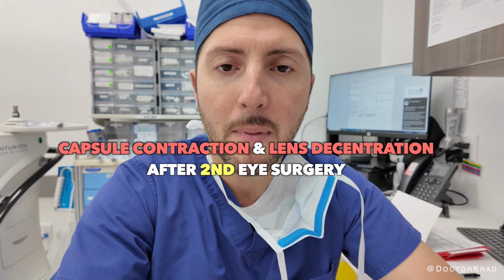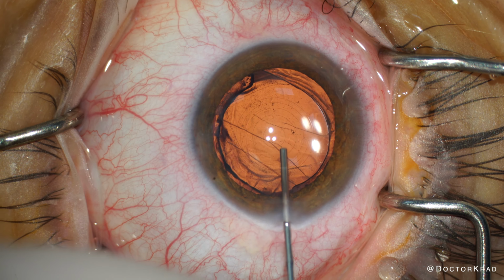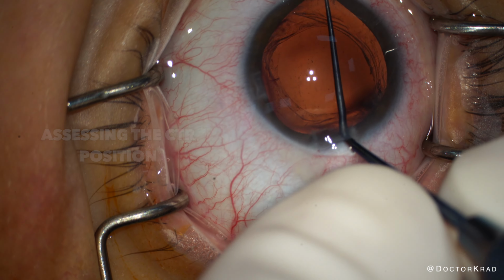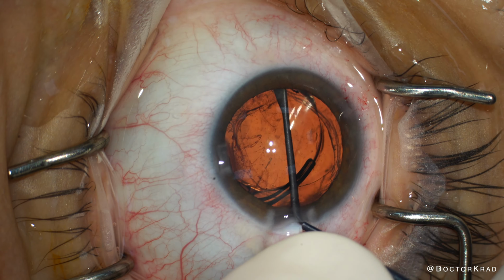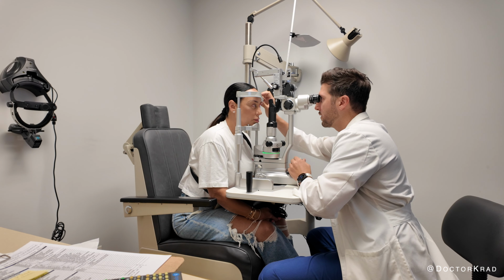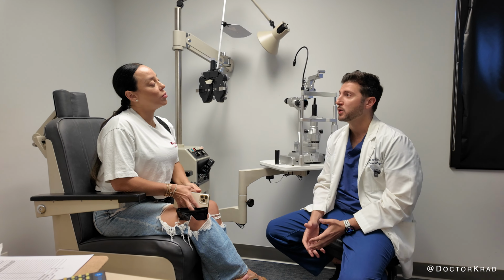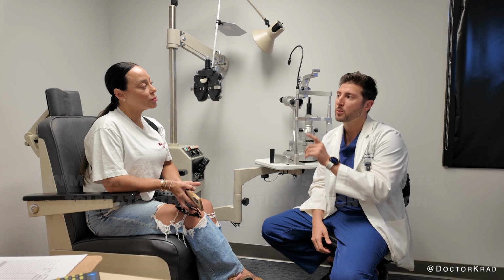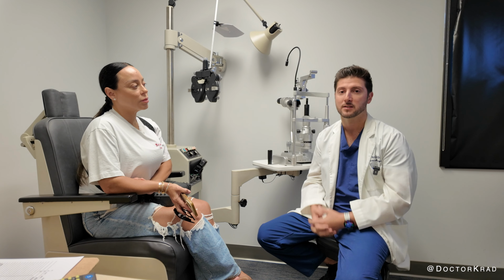Patient NEEDS HELP after RLE with Panoptix - IOL Exchange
This nice patient was a high myope and underwent Refractive Lens Exchange (RLE) to eliminate the need for glasses.  She had the Panoptix Lens implanted in both eyes.  While her first eye did very well from the start, the same couldn't be said for her second eye.  She had significant capsular contraction and a decentered multifocal lens.  She underwent a subsequent surgery to try and center the lens.  During that surgery, a CTR was placed.  However during placement, it wasn't positioned properly and sat partially behind the iris, and partially in front of the iris.  During a maneuver to reposition the CTR, the patient started bleeding which hindered the surgeon's view.  Afterwards, the patient experienced significant pain and very poor vision.  She was referred to me to exchange her IOL and to assess her CTR for possible repositioning.